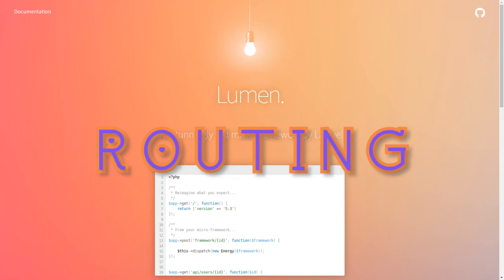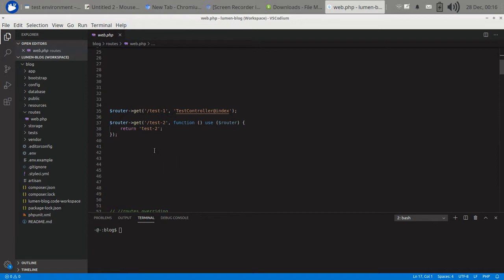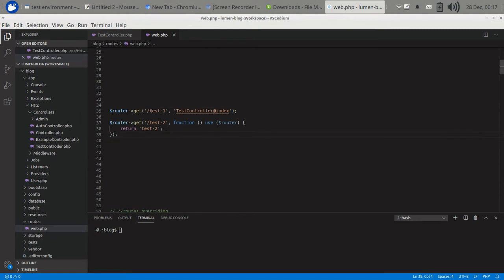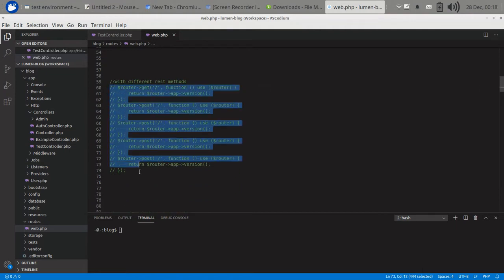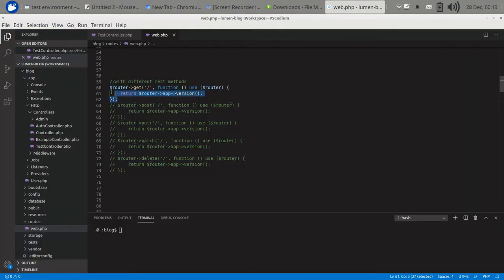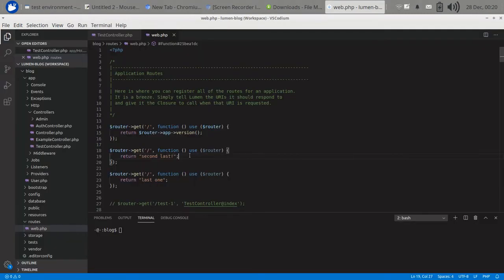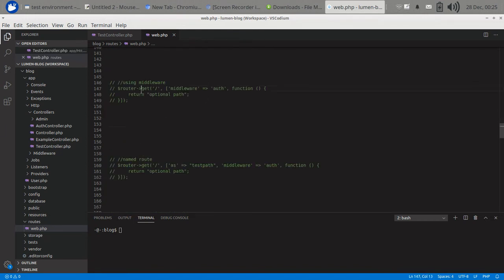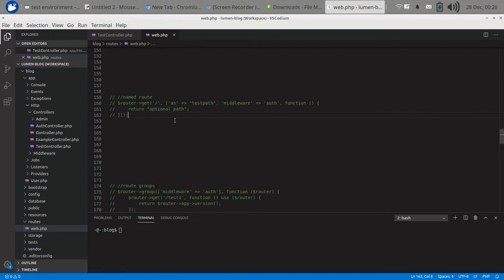Laravel - Lumen routing Tutorial - [ latest 2021 ]